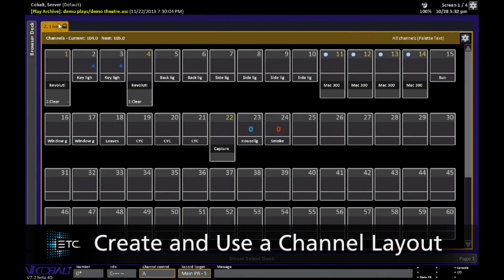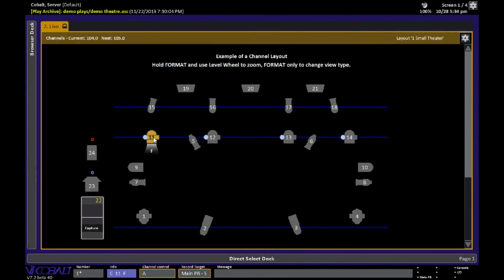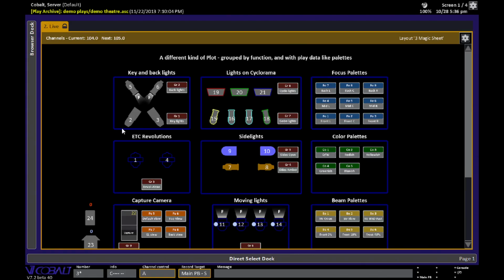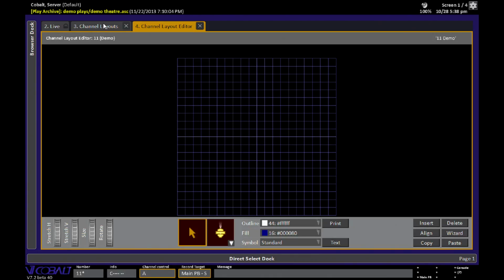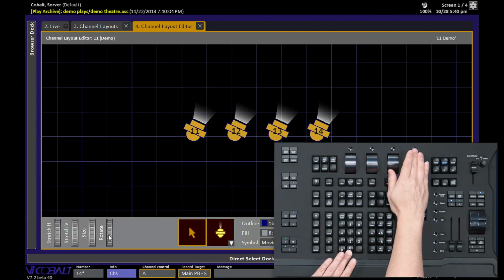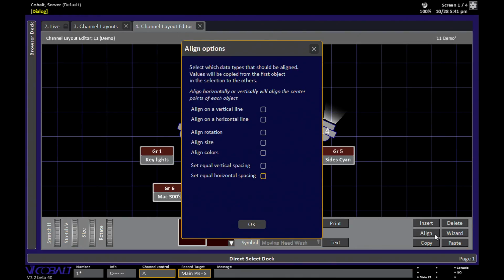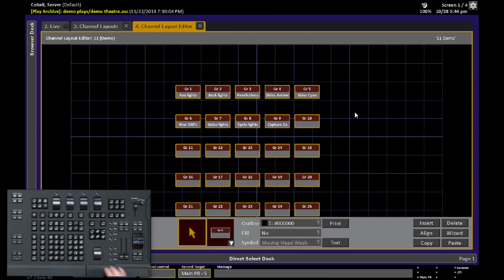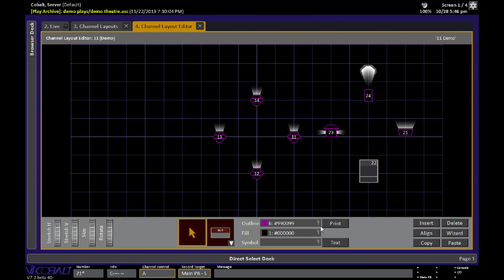6.1 Create and use a channel layout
This video covers the creation of  user designed topographical channel views known as Channel Layouts. It is valid for software versions up to v7.3.1 only.

For emergency/technical assistance contact ETC Technical Services @:
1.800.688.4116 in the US